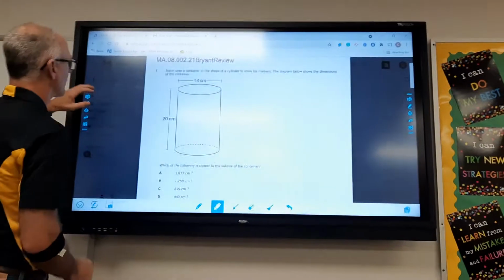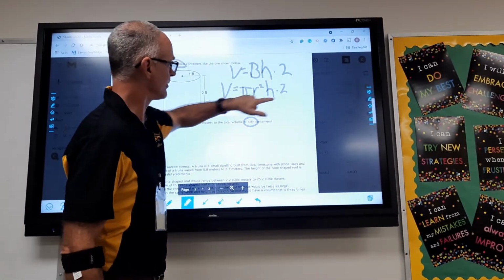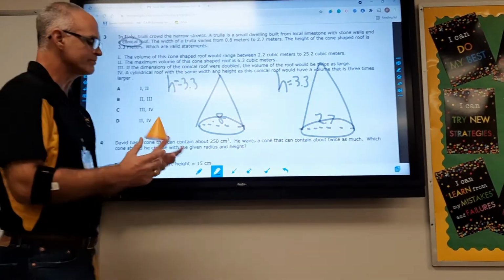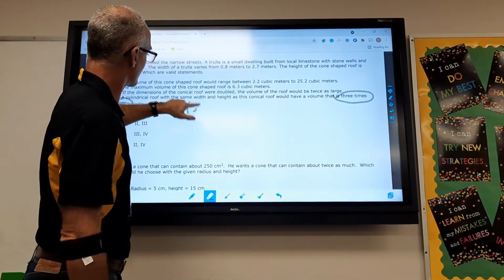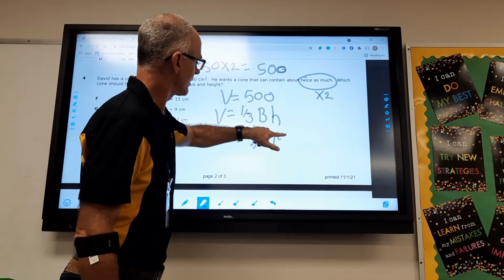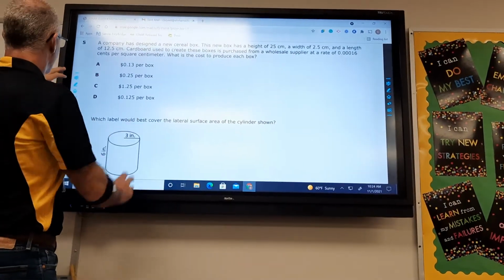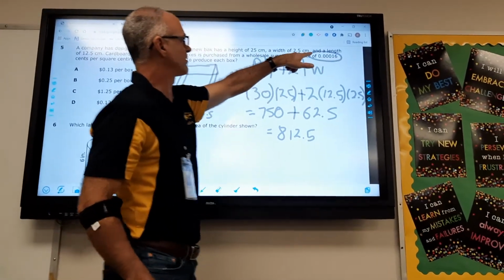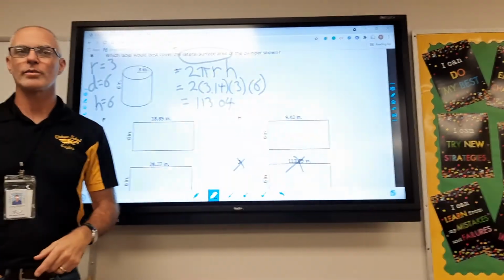November 1, 2021